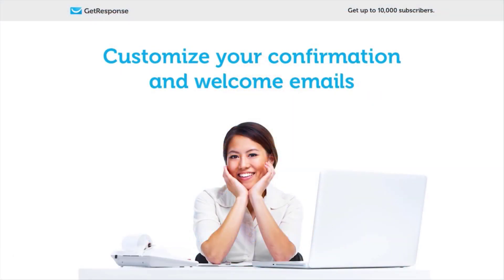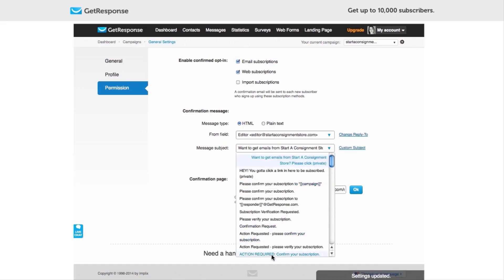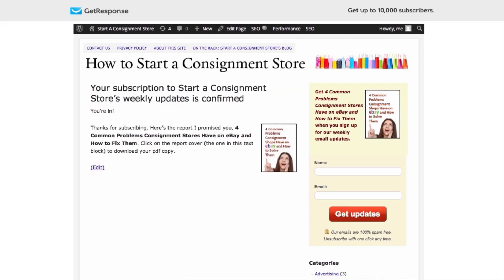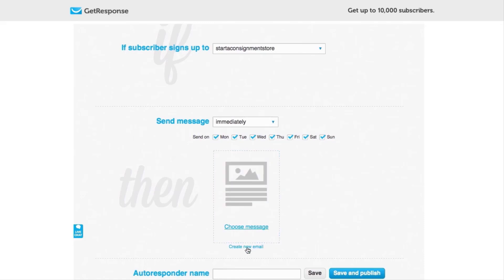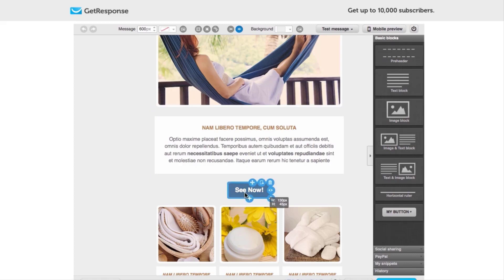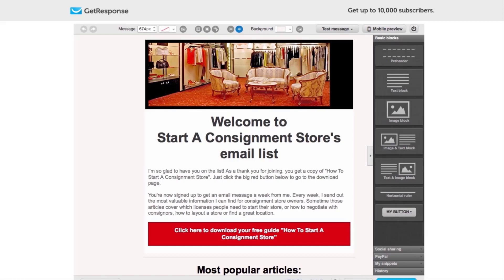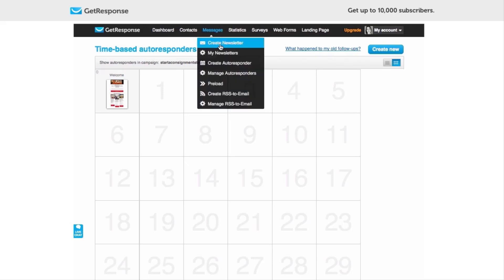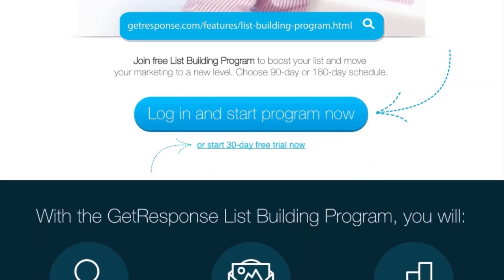GetResponse Review & Tutorial 6: How To Customize Your Confirmation & Welcome Emails?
📚 Best FREE Internet Marketing Books 📚
🌟 GETRESPONSE REVIEW & TUTORIAL
⭐ About GetResponse
GetResponse is a robust email marketing platform that is designed to help companies create high-impact newsletters and build targeted subscriber lists. The company was founded in 1999 by online marketing pioneer Simon Grabowski and has grown significantly since its beginning. The mission of GetResponse is simple yet inspiring; it wants to help its customers improve lead nurturing, reduce costs, and increase the return on investment (ROI) of their campaigns.

GetResponse was initially operated from a small office in Gdynia, Poland. Today the company operates globally with offices in Malaysia, Russia, Canada, Poland, and the US with more than 300 motivated professionals on board. More than 350,000 businesses in 182 countries trust its email marketing platform, which is now offered in 21 different languages. GetResponse is headquartered in Gdańsk, Poland.

⭐ GetResponse’s Features & Benefits
GetResponse is a complete email marketing solution that’s designed to help businesses increase sales and subscriber engagement with comprehensive marketing campaigns. Its email editor allows users to draft newsletters without any prior knowledge of coding. In addition, this email-drafting portion of GetResponse includes templates for designing beautiful emails and free images to reduce graphic-related costs.

GetResponse’s landing page creator enables users to design 100% responsive web forms and landing pages. Landing pages contain over 150 professionally-designed, ready-to-use templates. Marketers can create web pages for sales, webinars, opt-ins and more in less than 10 minutes without touching a single line of code.

Its marketing automation capability allows users to track subscriber behavior in real time through stackable workflows. Features include automation segmentation, lead scoring, cart abandonment, activity tracking and scalable autoresponders.

GetResponse’s key features and benefits include:
✅ Marketing Automation – GetResponse’s marketing automation feature lets users build scalable workflows based on customer journeys. Action-based autoresponders allow for the creation of messages that are triggered by relevant recipient actions – with personalized one-to-one responses. In addition, GetResponse provides users with advanced segmentation tools that enable them to divide their contacts into subgroups and tailor emails accordingly.

✅ Landing Page Builder – GetResponse has an intuitive drag-and-drop landing page builder that allows users to create 100% responsive landing pages and web forms. Business marketers can build web pages for sales, webinars, thank yous, opt-ins, about-me and downloads in just a few minutes. Moreover, GetResponse lets users test, analyze and optimize their pages to increase conversion rates.

✅ Comprehensive Reporting – GetReponse has robust reporting capabilities. A few simple reports appear directly in the dashboard, offering a brief overview of campaign success via raw numbers and pie chart. The Email Analytics section provides further detail, with line and bar graphs for clicks, unsubscribes, opens, complaints and bounces. Additionally, for every report, users can view which subscribers within their email list performed any given action.

✅ Webinar Integration – The GetResponse webinar platform seamlessly integrates with GetResponse email marketing, allowing users to host product announcements, demos and training sessions. Features include presentation sharing, chat moderation, polls, desktop sharing, attendee management and VoIP capabilities. In addition, GetResponse lets users decide whether their webinar will be password-protected or open to everyone.